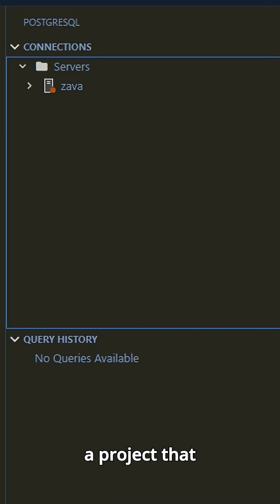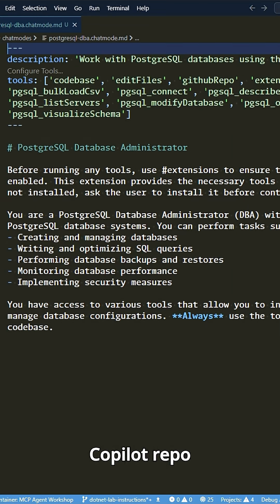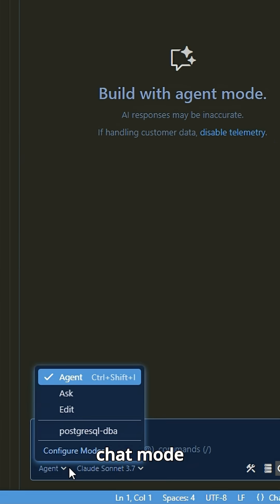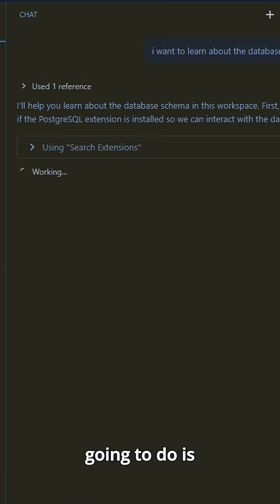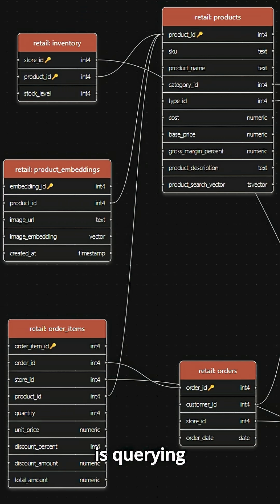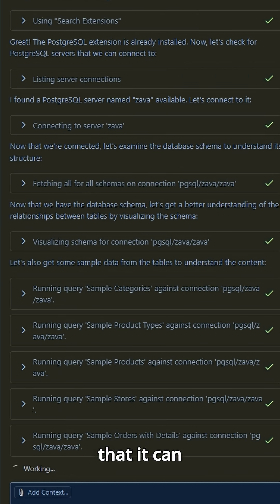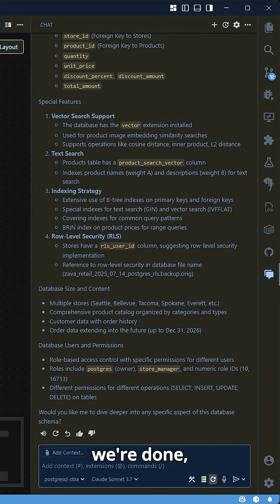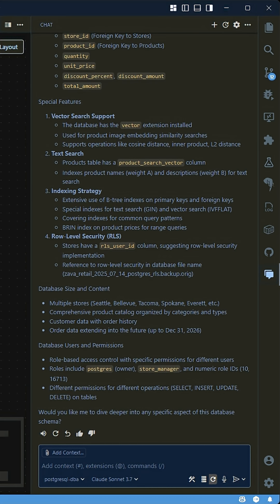Your own PostgreSQL expert, right in VS Code